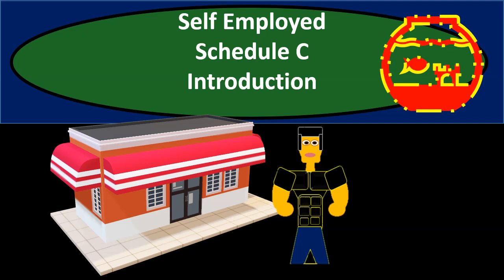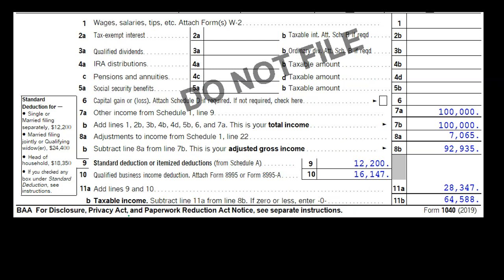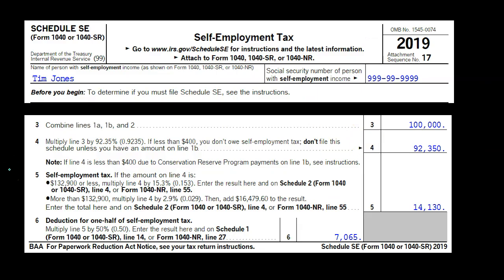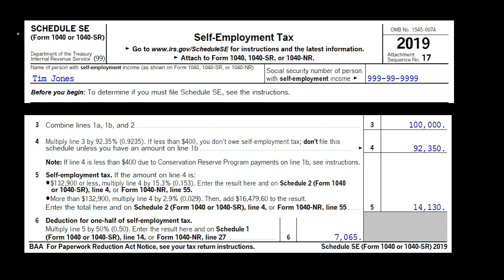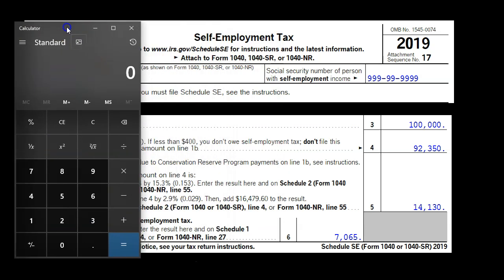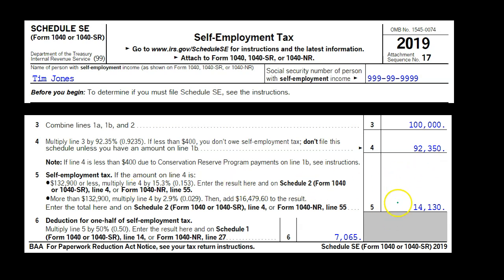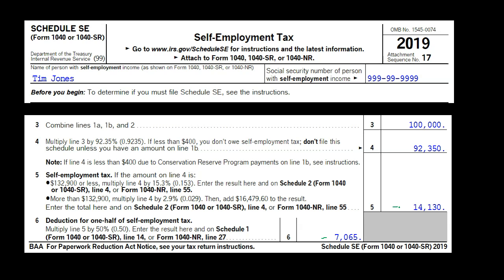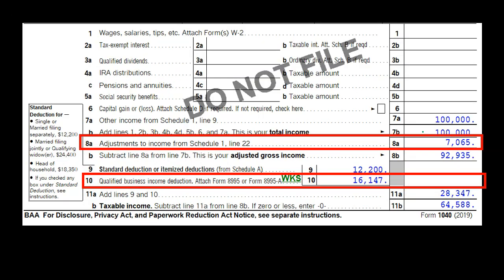Self Employed Schedule C Introduction 605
Self Employed Schedule C Introduction
Income tax